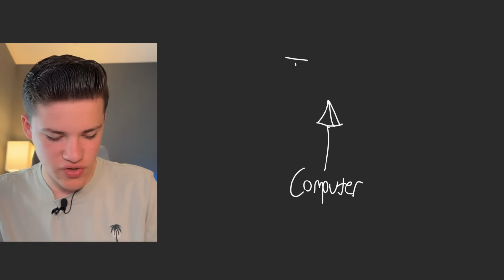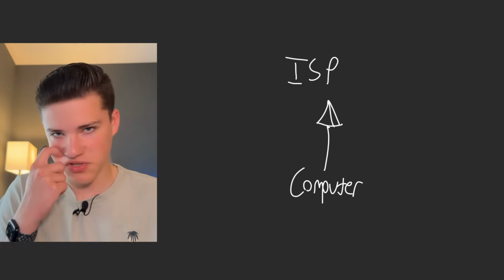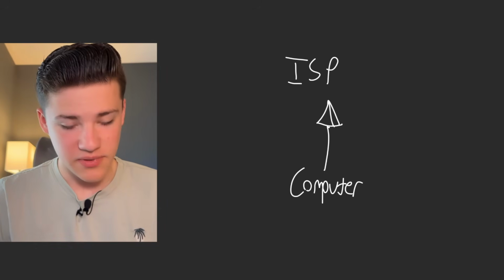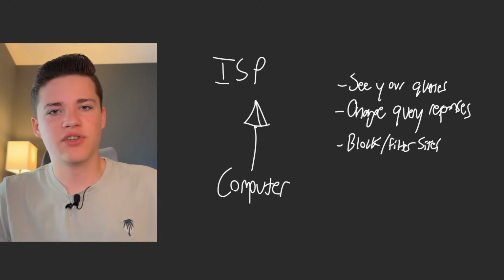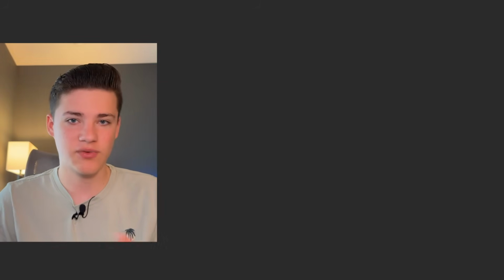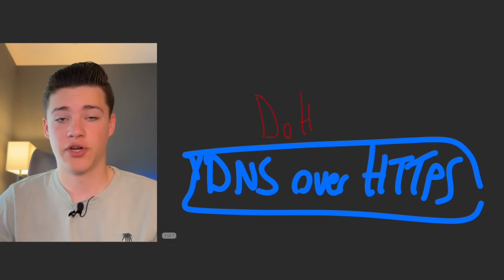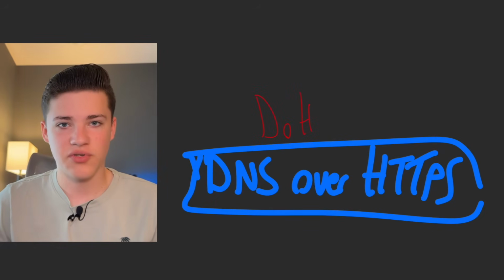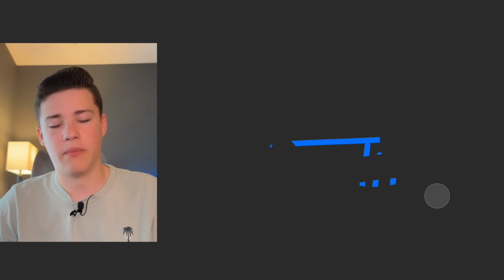Best DNS practices for Reliability and Security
Interested in IT Consulting, or just have something to tell us? Shoot us a message!

Timestamps:
0:00 - Intro
0:31 - IT Consulting
0:43 - DNS
2:23 - DNS Hijacking
2:40 - Preventing hijacking
4:18 - DNS over HTTPS
5:13 - Recap so far
5:47 - Adding redundancy
8:07 - Conclusion

06242025